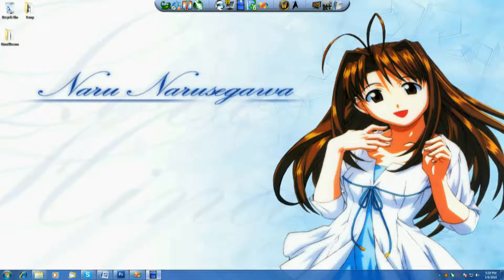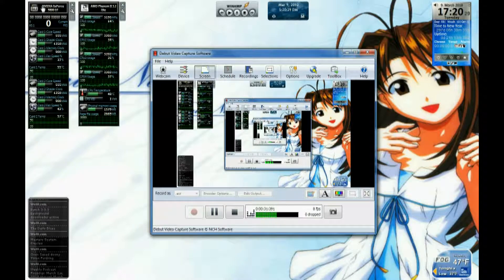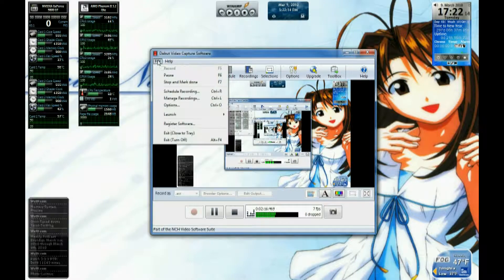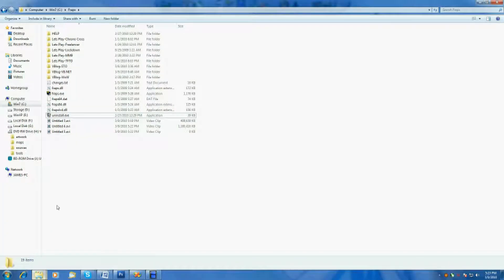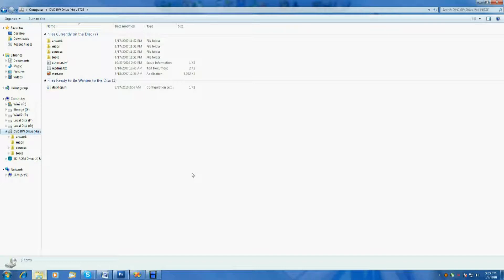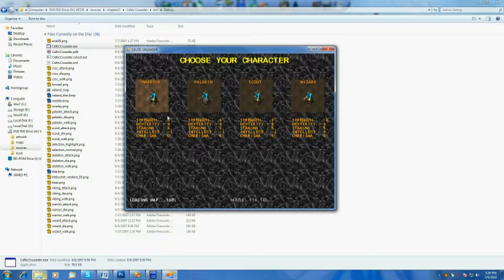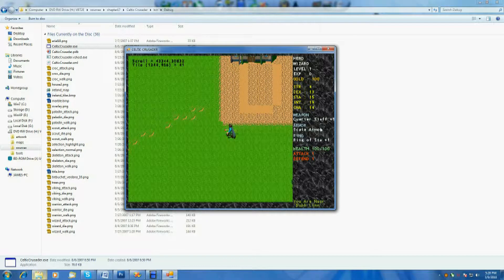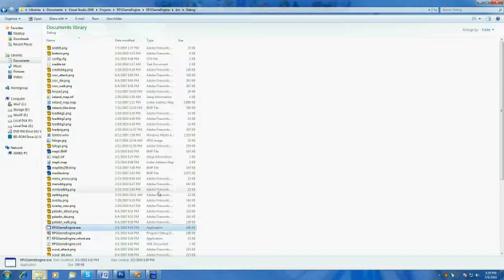Quicks14Blog - Game Development/Programming 1 - Part 1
Another VBlog this time about my Game Development/Programing in VB.NET, a project i've been contining to work on based off what I read/did from the book 'Microsoft Visual Basic Game Programming For Teens Second Edition' by Jonathan S. Harbour

This is a straight comentary vblog format (some cuts no speed up) hence the length of the videos, future videos will be done more of a combition format (half straight comentary/added comentary so cuts, speed up video, overlays possible etc.) please let me know what you think and rate/comment and subscribe if you want to see more. Part 1 of 12.